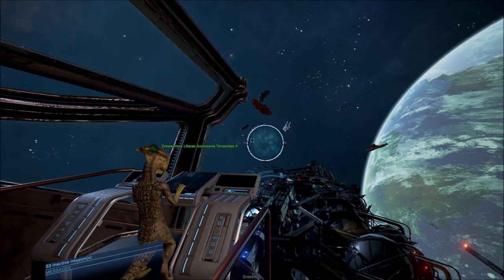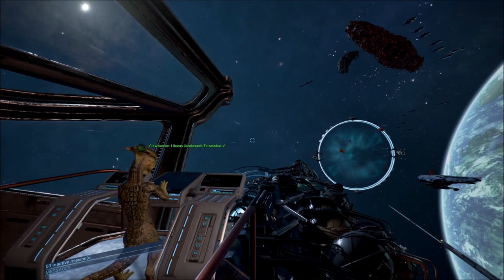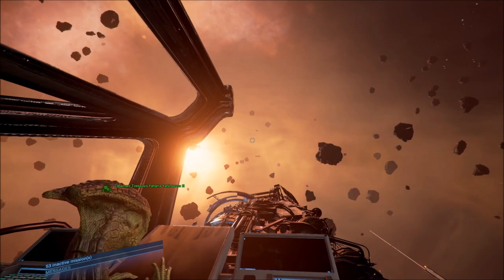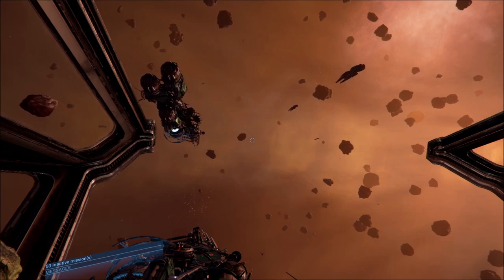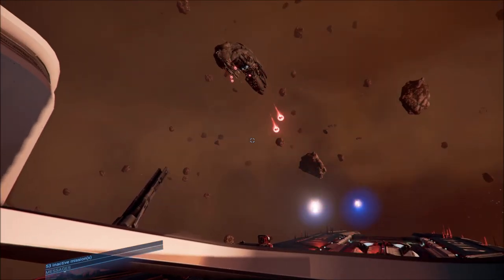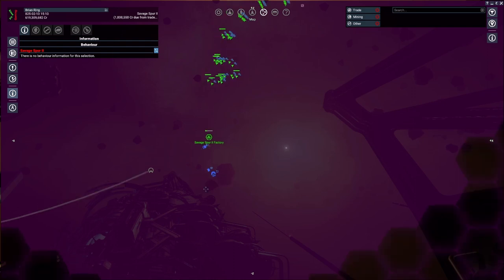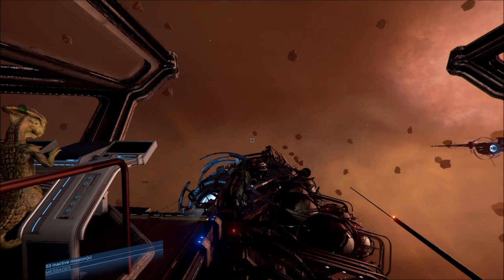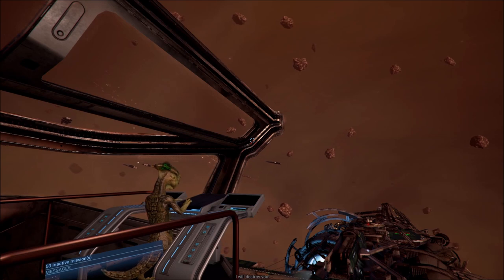X4 Foundations Gameplay - Xenon Territory - Savage Spur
In today's X4 Foundations gameplay, we are once again heading into Xenon territory. This time we're going through Terran space into Saveage Spur. I have hundreds of hours in this game going back to its original release and I am looking forward to a fresh playthrough and finding out what the DLCs have to offer. My play style is focused mostly around economy. I love building fleets of miners and traders. Later on in the playthrough I build stations and wharfs as we attempt to become a dominant faction in the X Universe. The combat is not my favorite activity to engage personally but I greatly enjoy watching large space battles so expect a few of those as our playthrough matures.

Computer Specs:
Intel i5-6600k
16 GB ram
EVGA GTX 1070 FTW graphics card

X4: Tides of Avarice, the third expansion for X4: Foundations, invites you on new exploration adventures.

Meet new factions and experience their stories
Encountering and interacting with previously unknown, lawless pirate and scavenger factions, will challenge your perception of social order and justice in the X universe. In new sectors and dangerous regions, you will not only discover new ships and stations, but also encounter stellar phenomena that will significantly influence your plans and actions. What is it all about, and who are the mysterious manipulators that have learned to master a rare and vital resource? Your journey will lead you towards the answers. Set out and discover a new chapter of X4: Foundations.

Let new ships terrify and enchant you at the same time
Roam through the Windfall and Avarice systems, and discover numerous new ships from the pirate and scavenger factions of X4: Tides of Avarice. Among other new ships, you can look forward to the following highlights:

The Erlking, a terrifying pirate battleship with an experimental and unusual energy source, has been developed over many years by the Riptide Rakers, at great cost to their resources and lives, in a desperate attempt to take advantage of stellar phenomena in the Avarice system. In X4: Tides of Avarice, you will find out more about these curious events, while you upgrade the Erlking using research and resources acquired during your adventure.

The Astrid, an incredibly lavish and luxurious yacht, projects wealth and importance. Owned by the CEO of the Northriver Company, Brantlee Northriver, it is rumoured to be the fastest ship in the galaxy. With its sleek design, the Astrid is a ship unlike anything you've ever come across in the X universe. What mysteries might it hold?

Salvage shipwrecks to recycle resources
Have you ever come across a shipwreck and wished you could use it in a profitable way? In the Avarice system, the Riptide Rakers, a loosely organised group of scavengers and traders, have developed the means to salvage wrecks and use them in production. Either tow the wreck with one of the new tug ships, or dismantle the wreck right where you found it using a new deconstruction ship. Once you've reached a station equipped with a recycling module, watch your scrap metal turn into building resources.